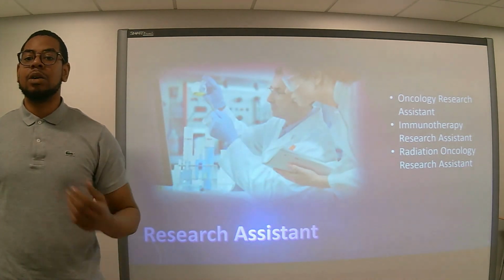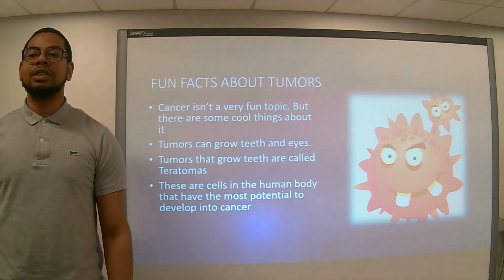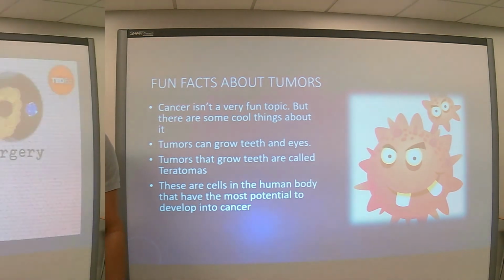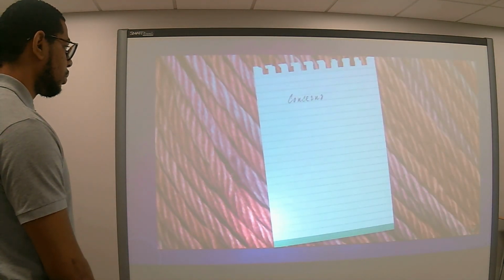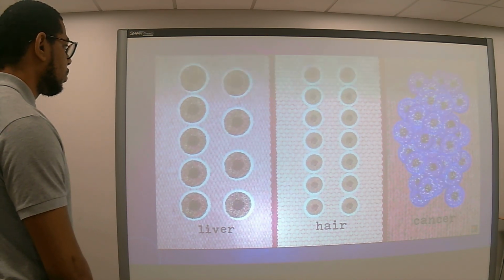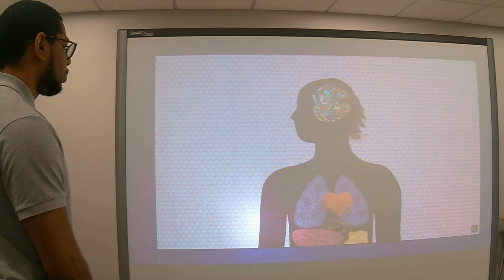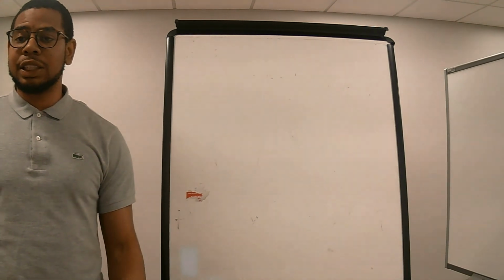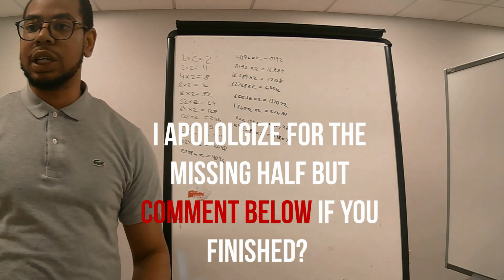Week 2 - Cancer - Experiment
On behalf of the Urban League of Greater Pittsburgh and conjunction with Propel School we present S.T.E.A.M.M. program. Geared to teach 4th and 5th grades the importance of Science, Technology, Engineering, Math, and our new concept Medical.